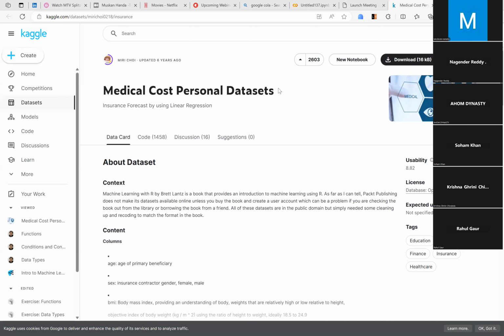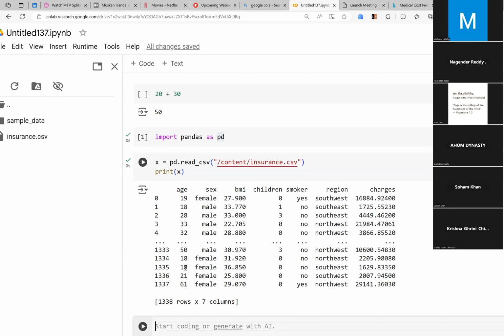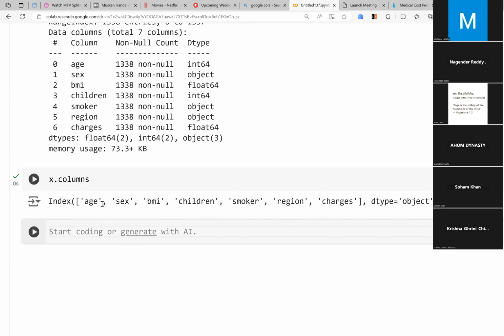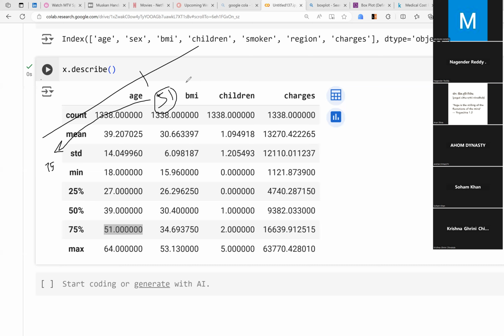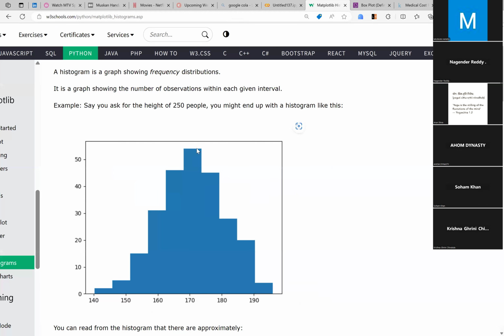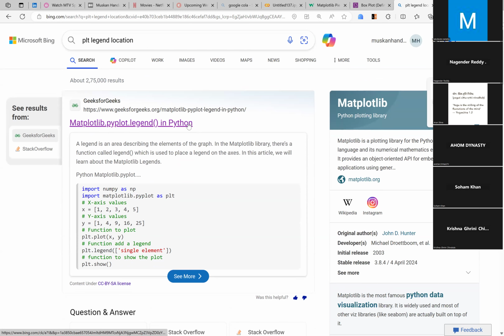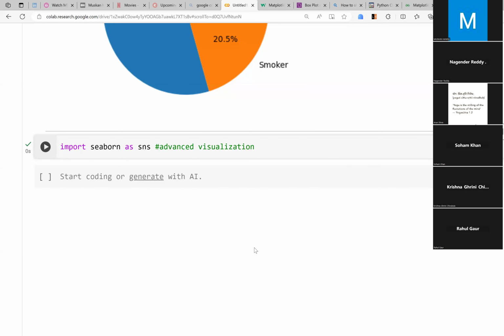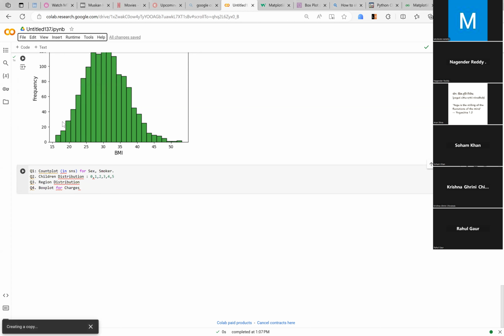Learn Pandas, Matplotlib Seaborn by doing a Project | Beginner-Friendly | Muskan - PM